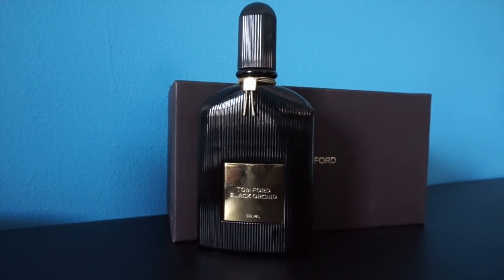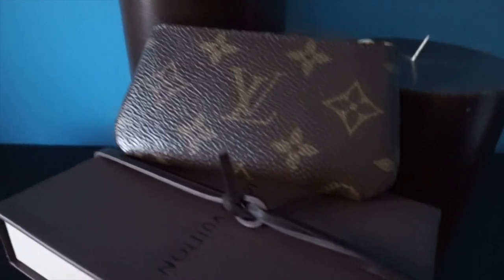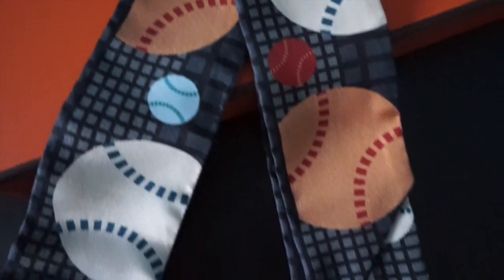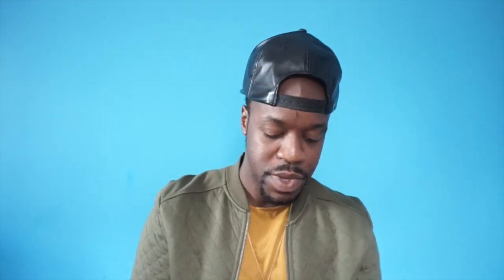Luxury Gifts for $200 & Under| Hermès, Louis Vuitton, Diptyque & More!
Looking for a gift isn’t always an easy task. I complied an array of luxury items to help put your mind at ease. Whether the gift is for someone who loves fragrances, candles, leather goods or even silk; I covered all aspects to guide you to the perfect gift.

While watching this video, you’ll notice I personally use all of these items and I swear by the quality of each product.

What I'm Wearing:
Hat – Forever 21
Tee – Zara
Sweater – H&M
Bracelets – Cartier Love & Custom

Items Mentioned:
Diptyque Candles (Baies & Choisya)

Note: Everything I show in this video has been paid for with my own money or gifted. I own all the rights to this video. All opinions are my own.

Nico